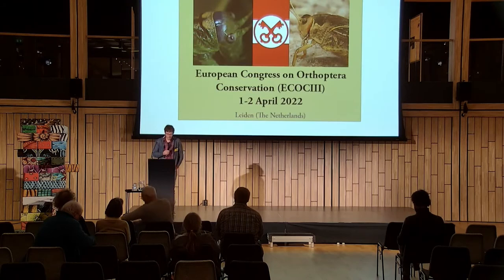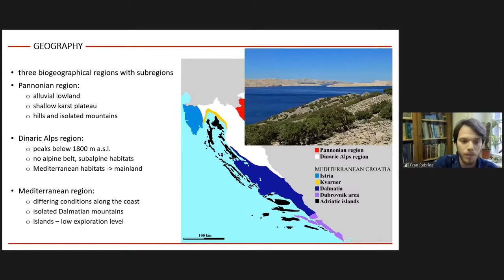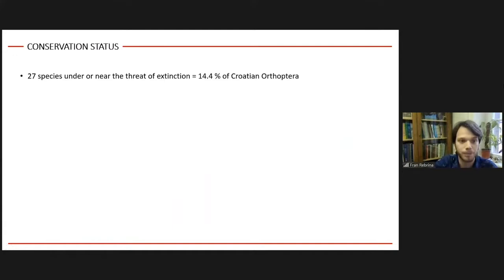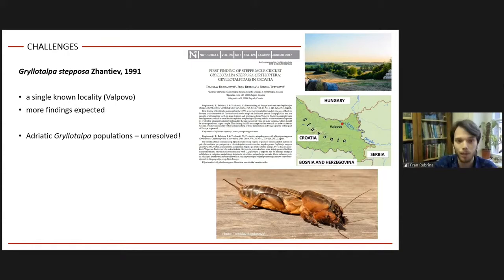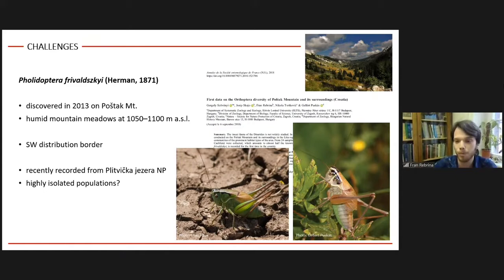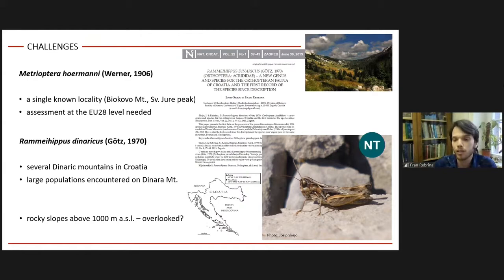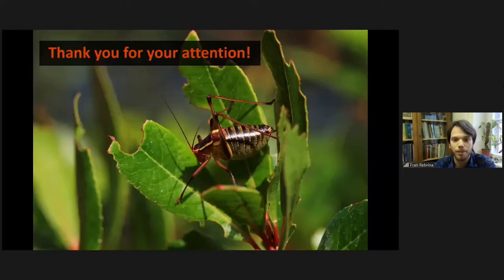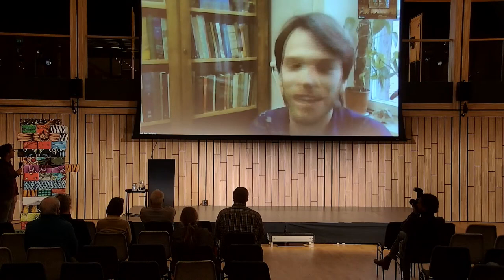18. Fran Rebrina: Towards the Red Book of Croatian grasshoppers and crickets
18. Fran Rebrina, Marko Pavlović, Karmela Adžić, Maks Deranja, Nikola Tvrtković, Josip Skejo: Towards the Red Book of Croatian grasshoppers and crickets

European Congress on Orthoptera Conservation III (Leiden): 2-IV-2022. Organisation by Naturalis Biodiversity Center & EIS Kenniscentrum Insecten. Program